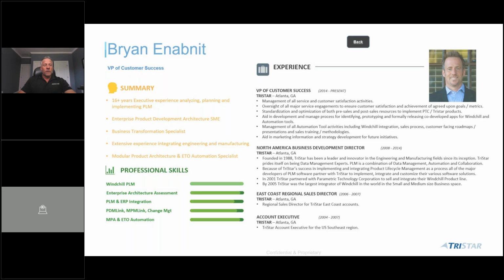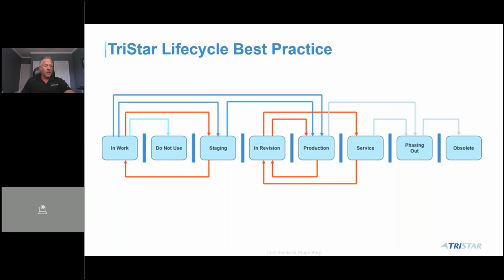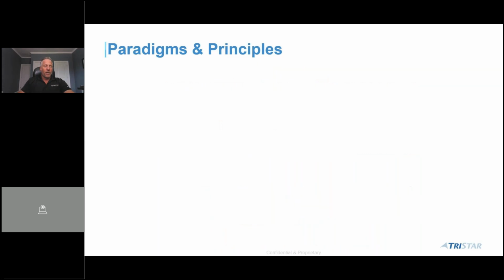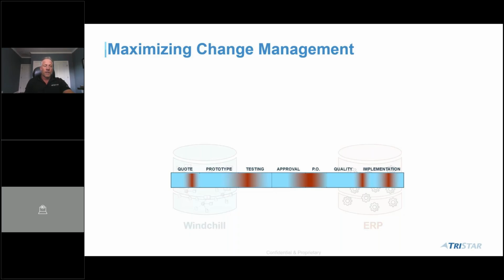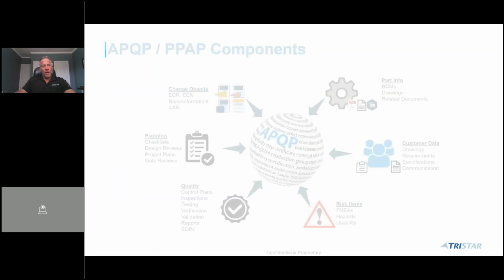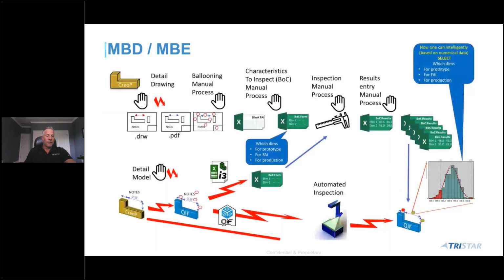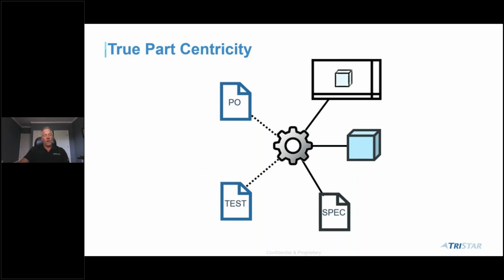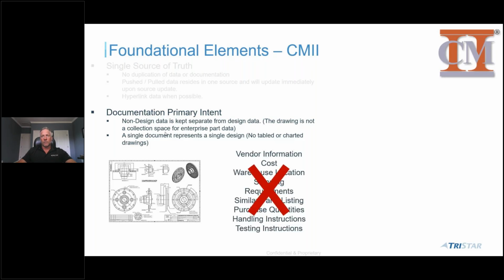Webinar Design vs Part Management in Windchill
Discover how the correct use of Windchill can help your organization reduce risks and boost efficiency by ensuring that each component of your documentation serves its intended purpose. Join us to transform the way you manage design documentation and physical parts for a smoother, more effective workflow.
Timestamps:
Intro: 0:00-3:59

Digital Thread into Physical World: 4:00-7:20

CMII Foundational Principles: 7:21-15:03

Maximizing Change Management: 15:04-32:45

True Part Centricity: 32:46-50:50